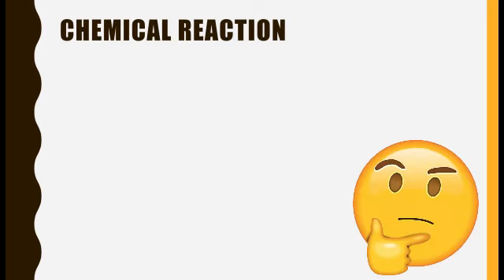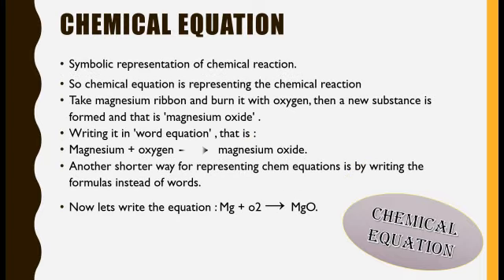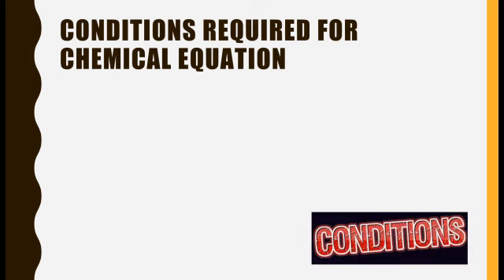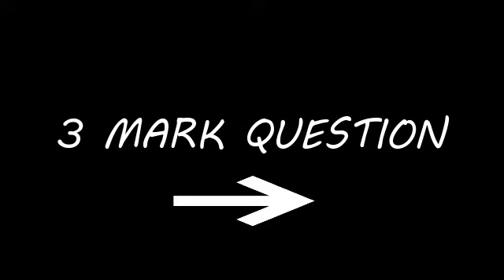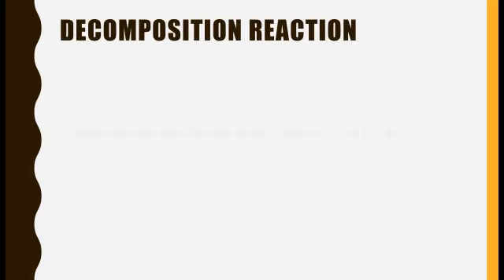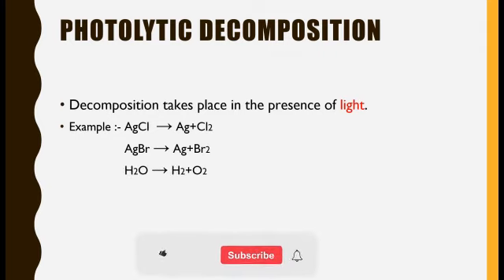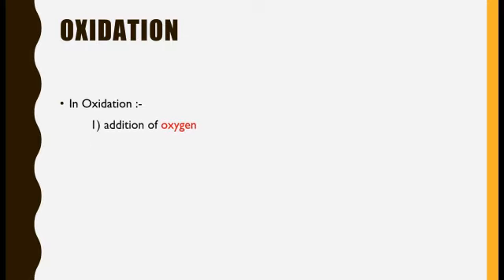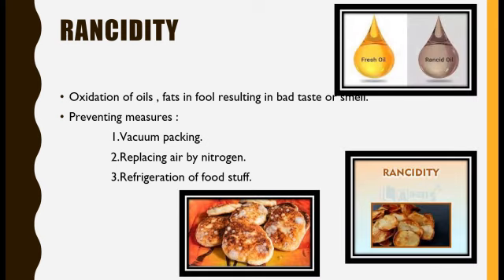CHEMICAL REACTIONS AND EQUATION | FULL EXPLANATION | CHEMISTRY | CBSE CLASS 10 | LEARN WITH NAVA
Hello everyone, in this video I'll be explaining chapter 1 in chemistry in class 10. Pls support me.